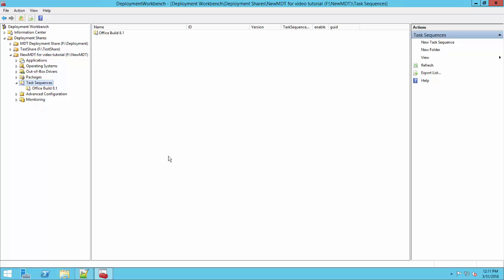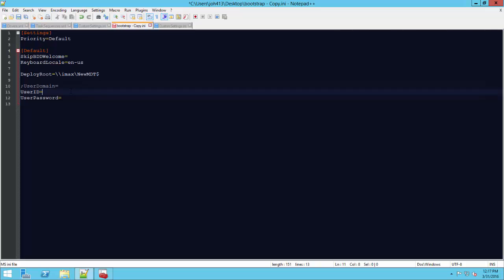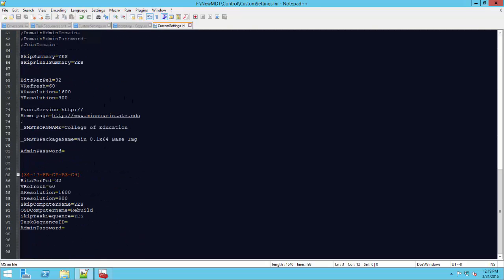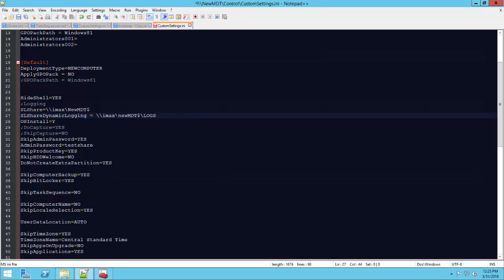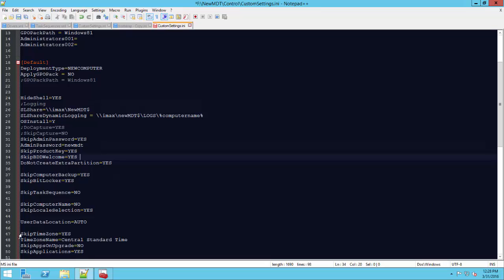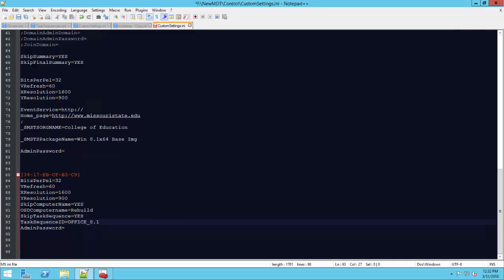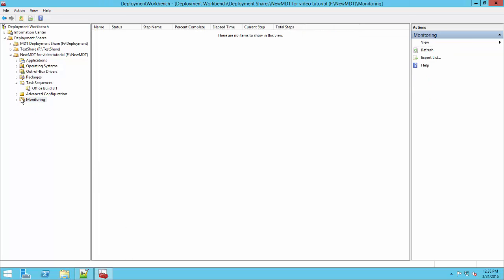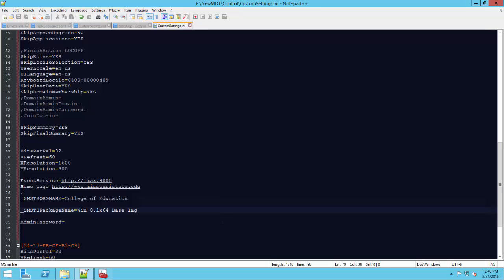MDT 2012 - Bootstrap & CustomSettings (Part 6)